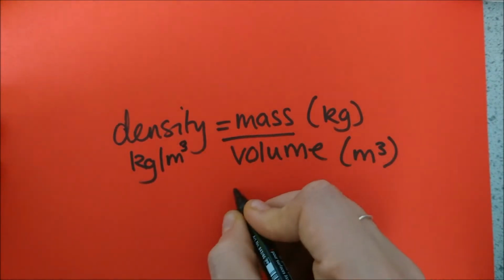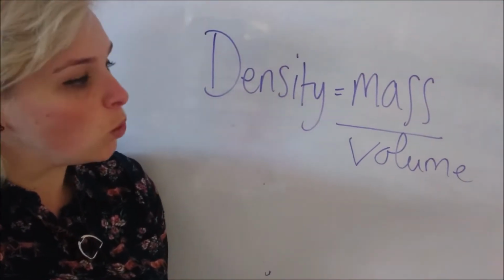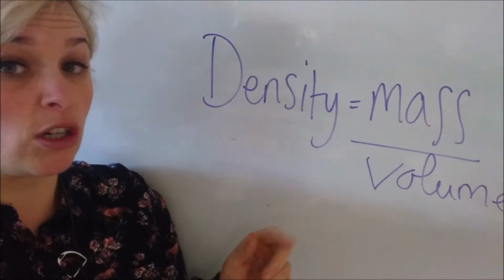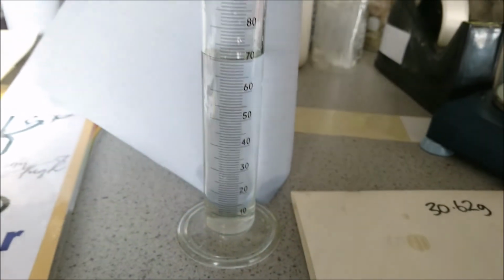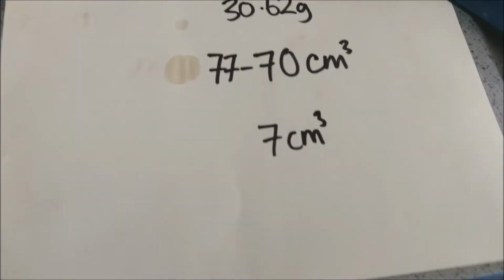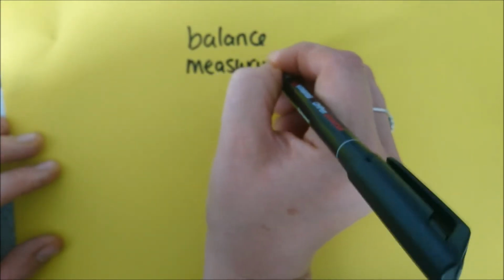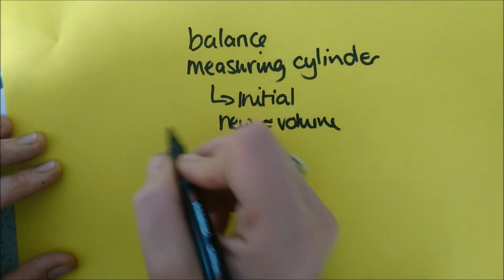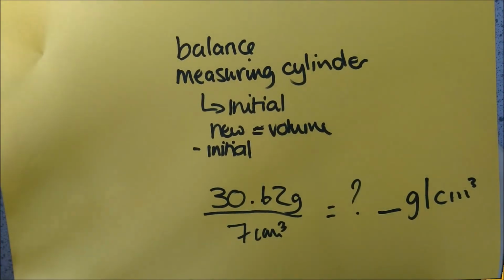Mrs Corbett revision AQA density and required practical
method to work out density of an object.
learn it